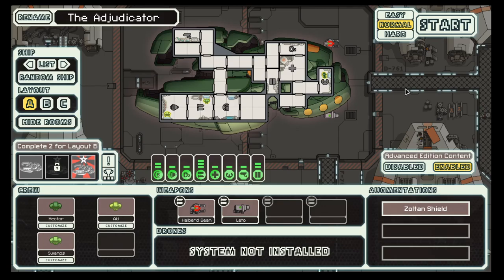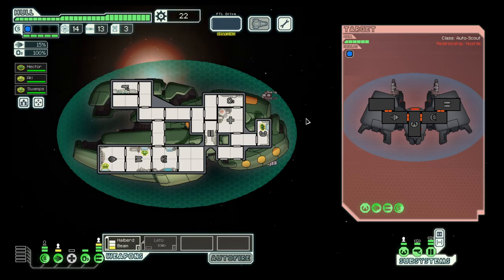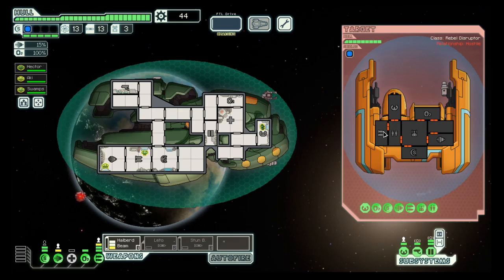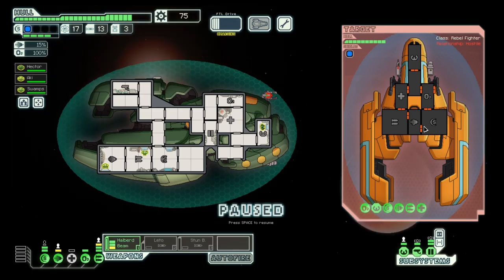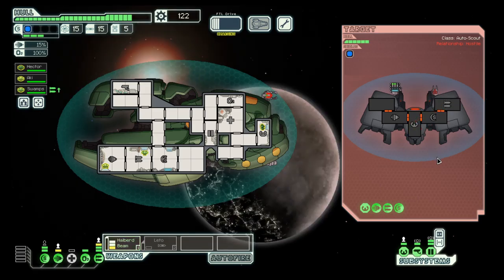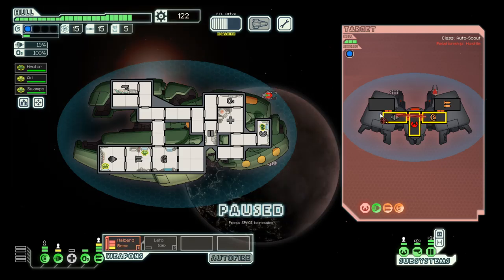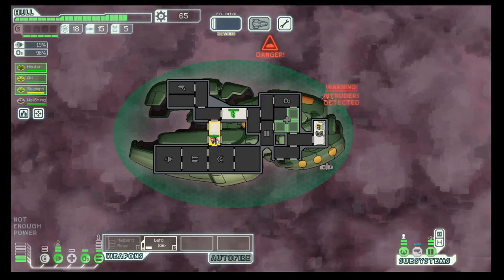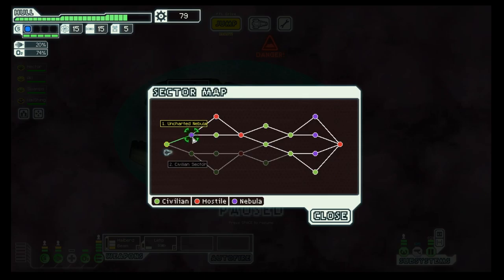FTL - S6E1: Zoltan Cruiser A